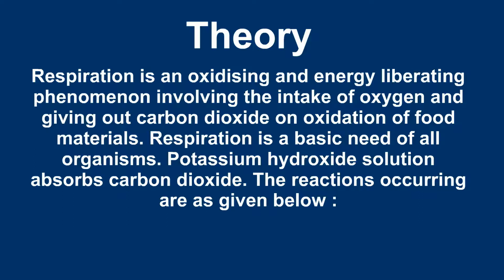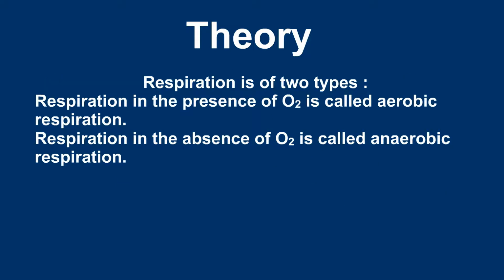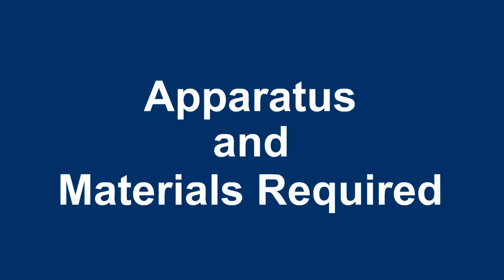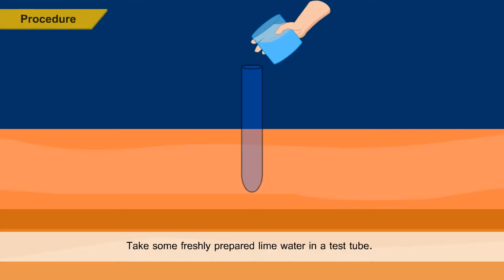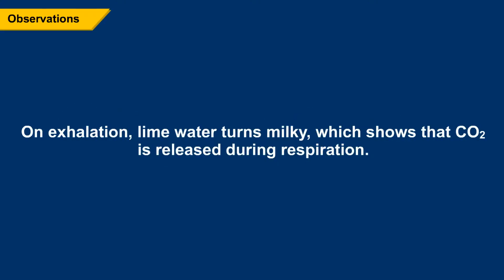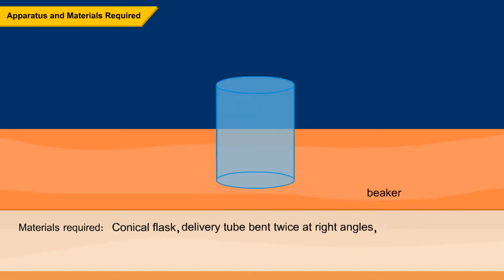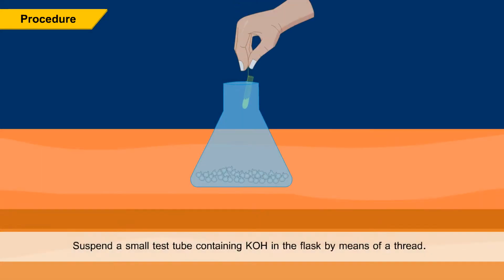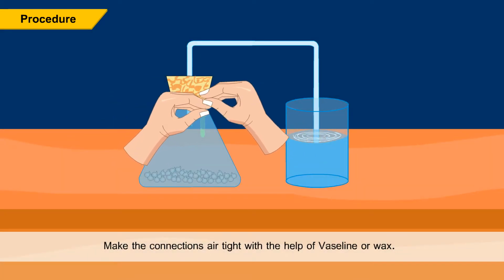biology Experiment No 2